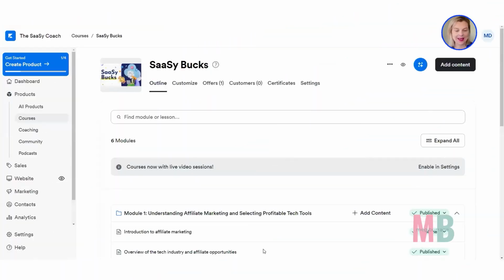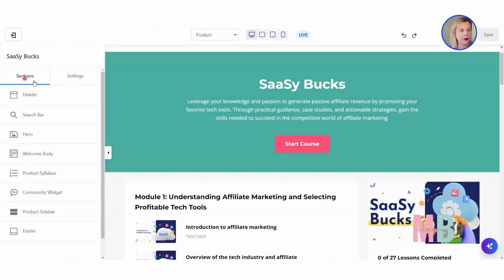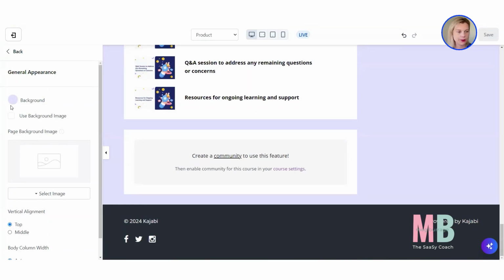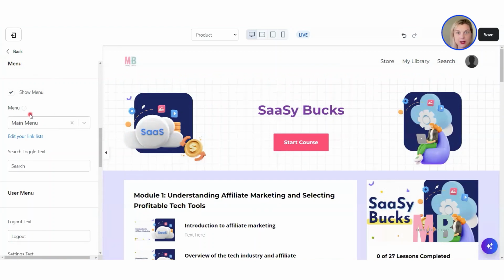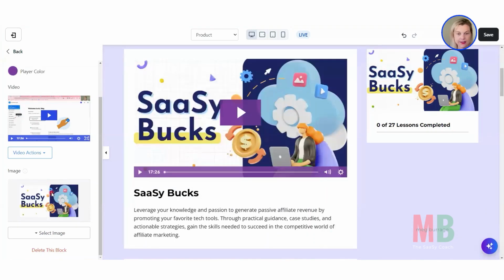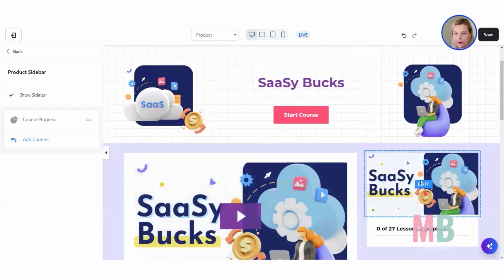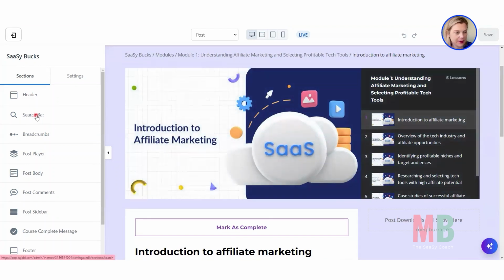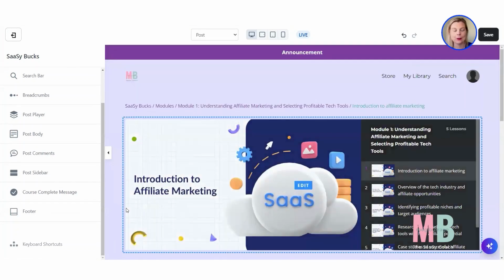30 Day Kajabi Accelerator: Day 9 - Branding Your Kajabi Course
Let's conclude our product build with a focus on the front-end branding and what students will see when they log in to your new program.